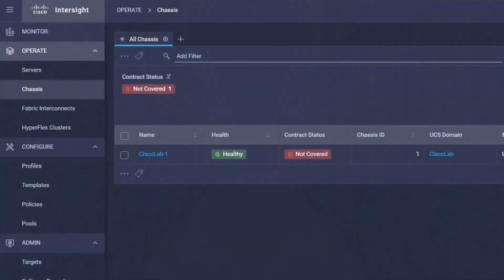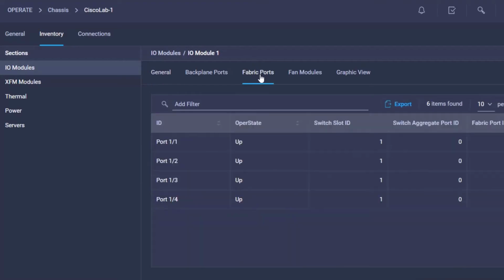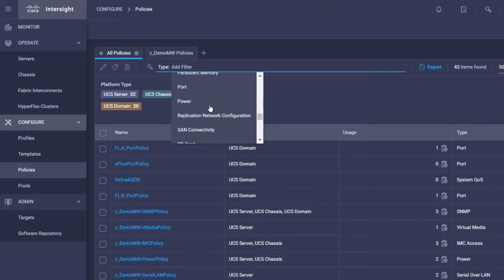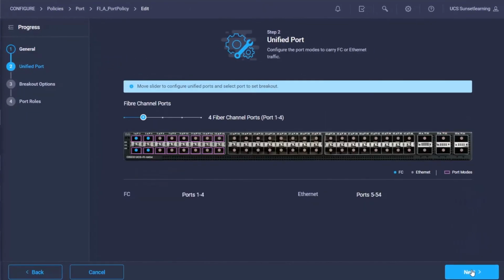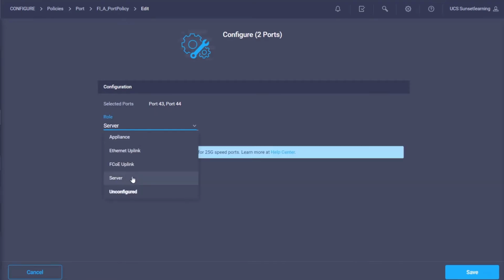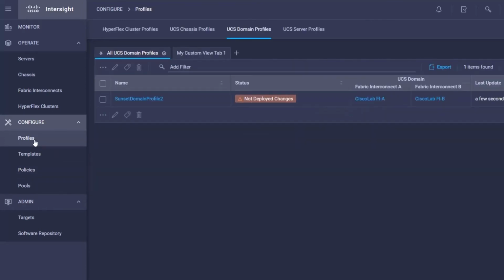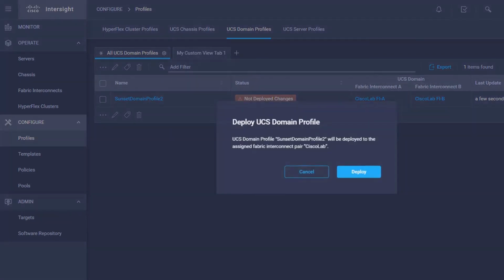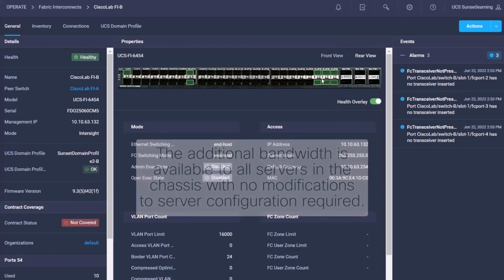Expanding X-Series Chassis Bandwidth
With UCS you cable for bandwidth, not for protocols, using our Unified Fabric.  Watch as we show the simple steps to expanding chassis bandwidth as your workload needs grow with your X-Series deployment.